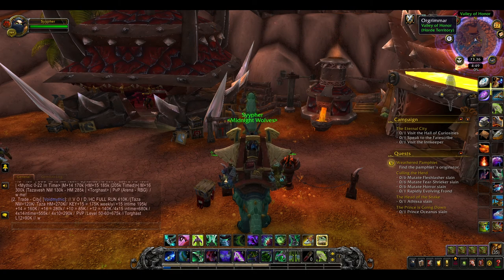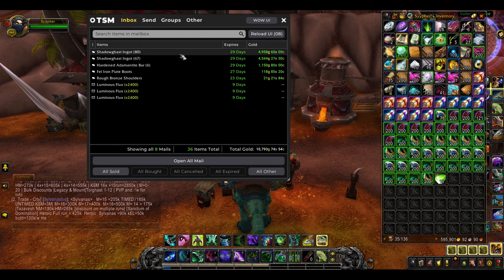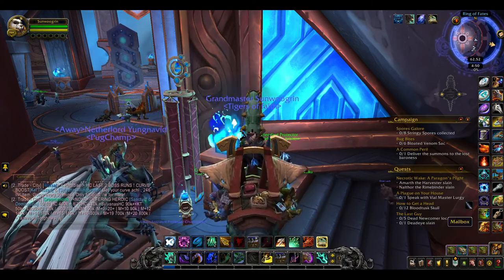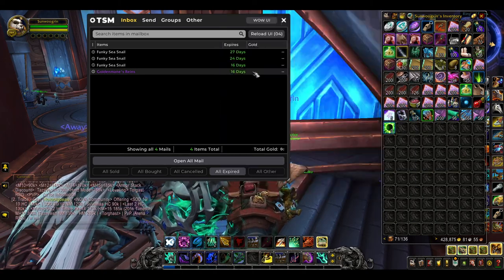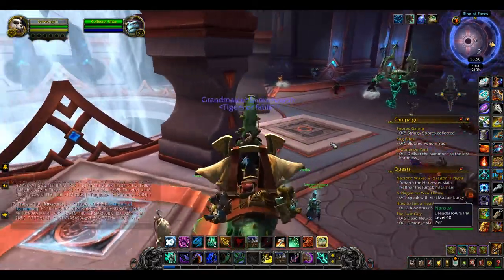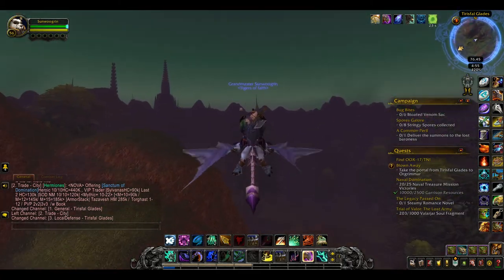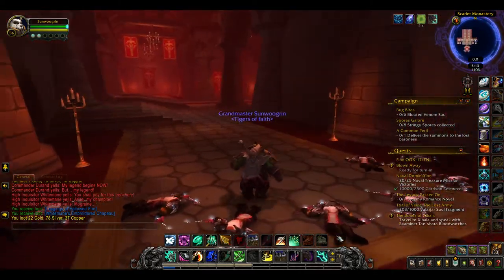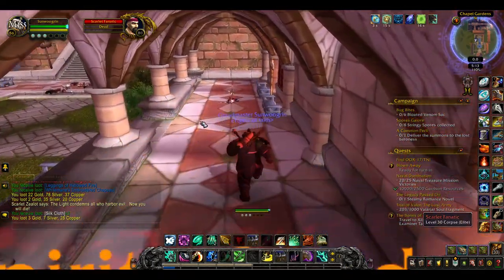WoW Casual Gold making Ep 38: some okay sales and a run through Scarlet monastery.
WoW Casual Gold making. Got a few things I kept in the bank for a while to sell. Also took a run through Scarlet Monastery hoping to get some good loot.